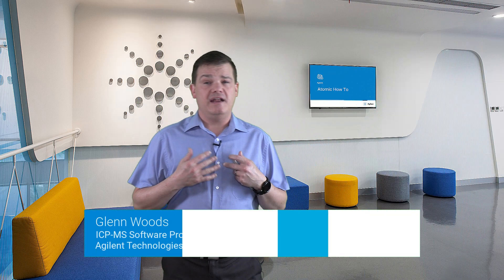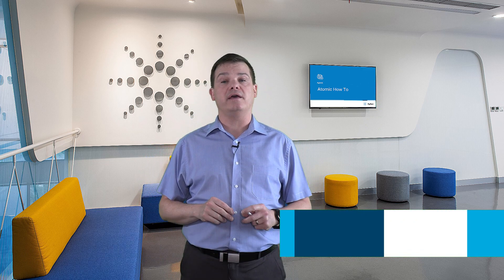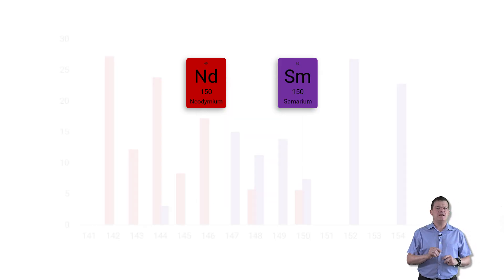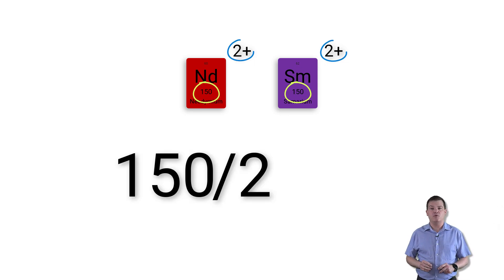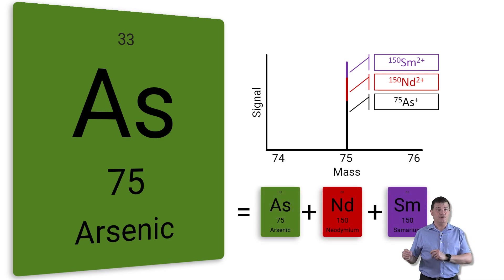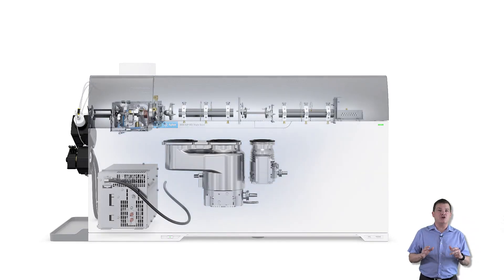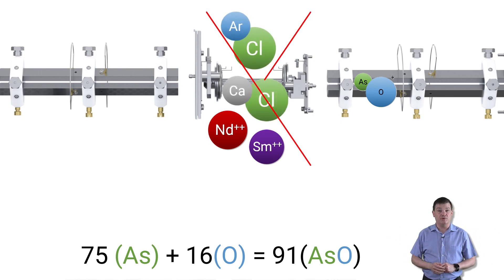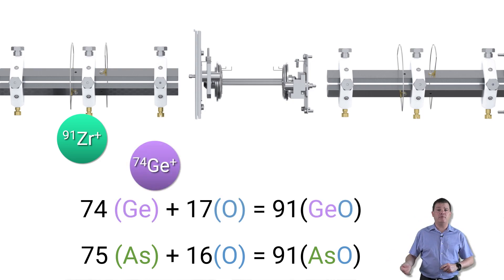Atomic How To - Part 2 - Dealing with ++ interferences using ICP-QQQ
In part two of the Atomic How To Video series, ICP-MS expert Glenn Woods talks about how to deal with doubly charged ion interferences using ICP-QQQ.